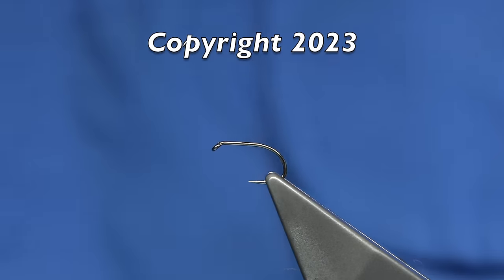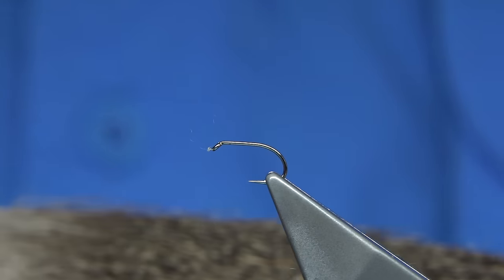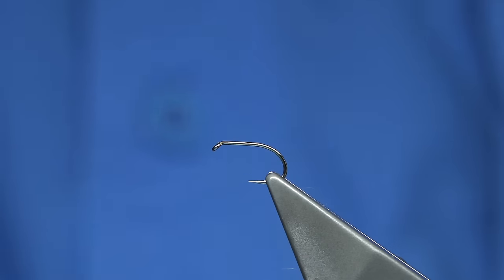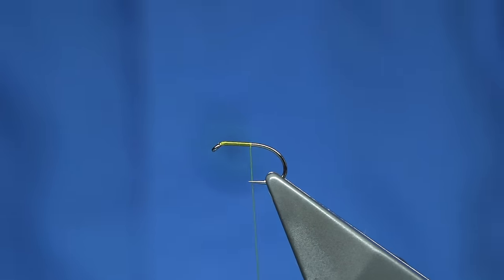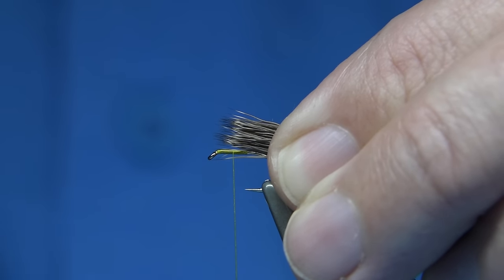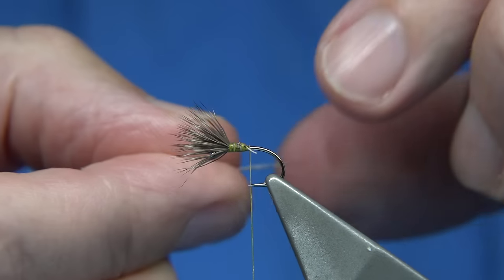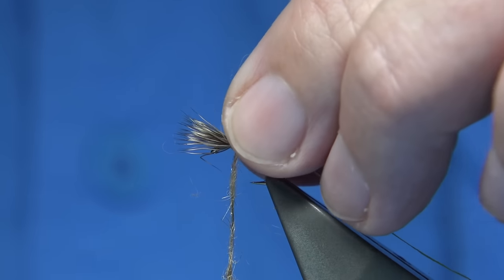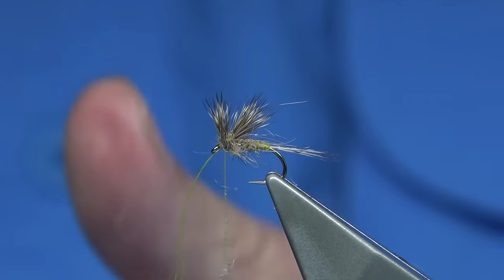Tying the Sika Comparadun with Davie McPhail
Materials Used;

Hook, Fulling Mill Short Shank Special or Kamasan B160 size 12
Wing, Sika Deer Hair or Similar
Tail Whiting Coq de Leon Medium Pardo
Rib, Yellow Thread
Body and Thorax, Fulling Mill Tan Ultra Dry Dubbing